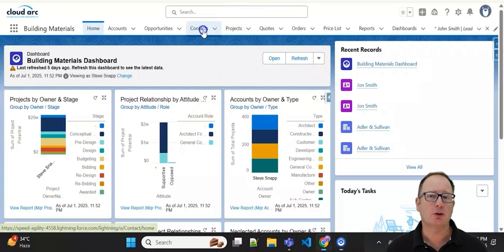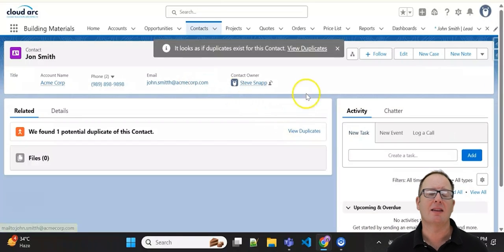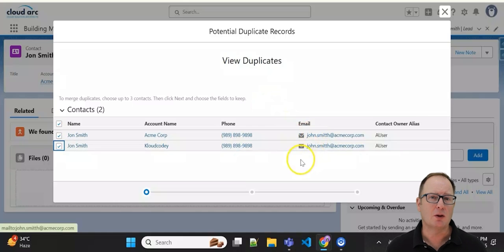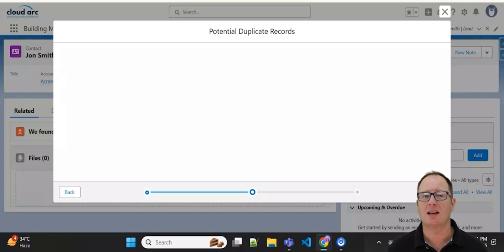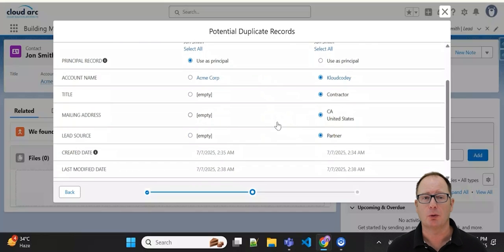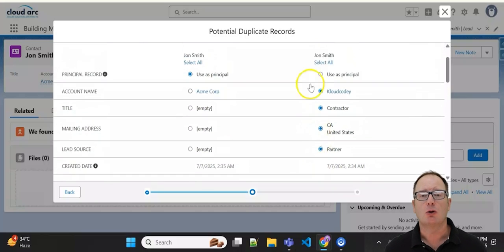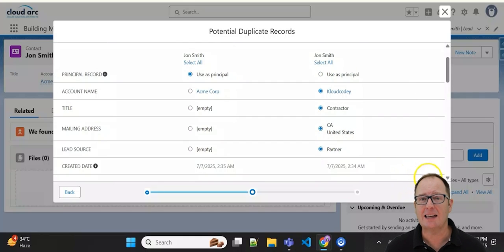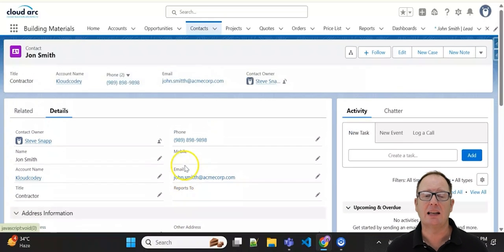How to Merge Contacts in Salesforce 2025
1.  Join Steve Snapp and learn How to Merge Contacts in Salesforce 2025.  This video shows how to use create custom report types in Salesforce.com

5. Have a question?  Send an email to questions @ cloudarc dot com or add a comment